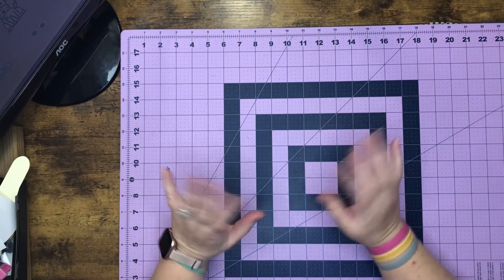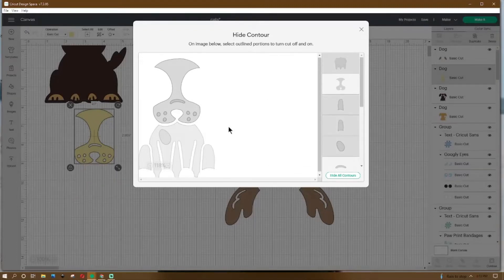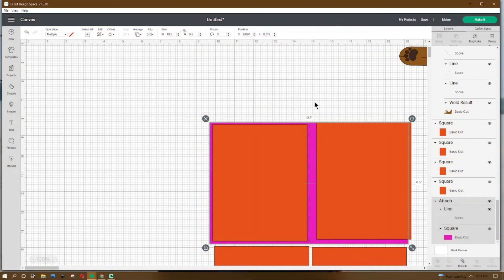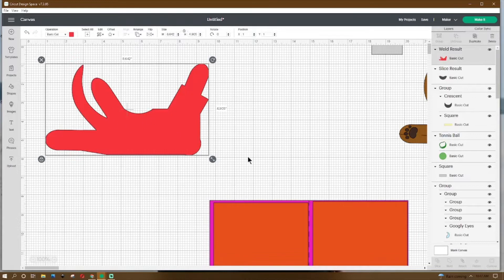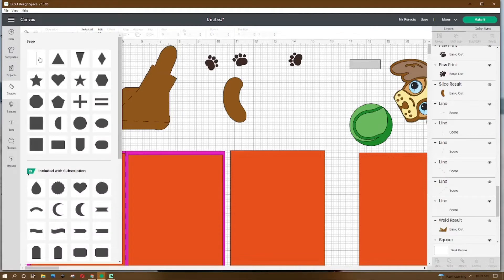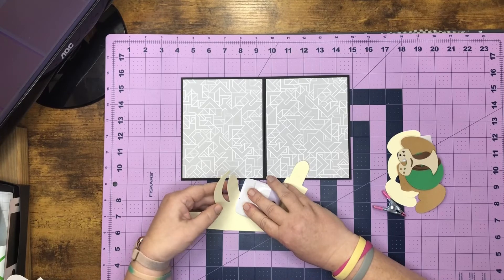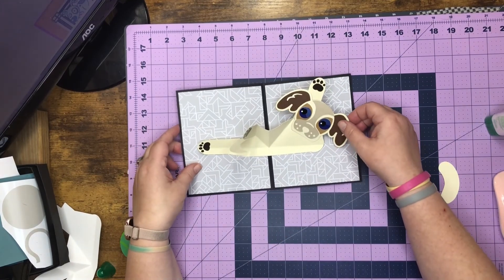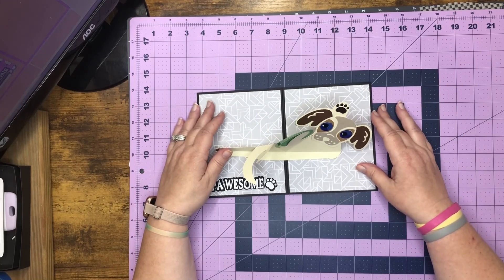POP UP CARD - Doggie W/ Ball Pop Up card - Cricut - DIY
Today what's Popping and Dropping is a dog pop up card that is holding a ball. So come on in we will go step by step to design this pop up card. Happy Crafting!